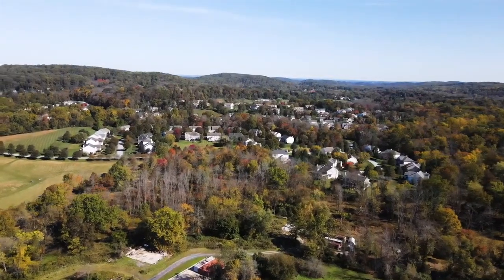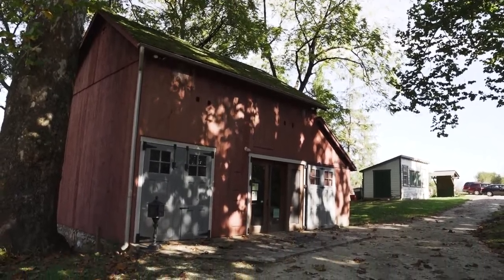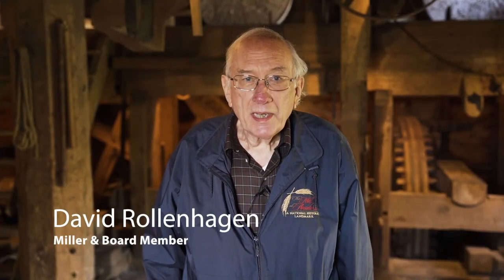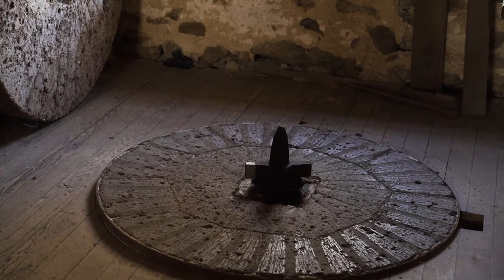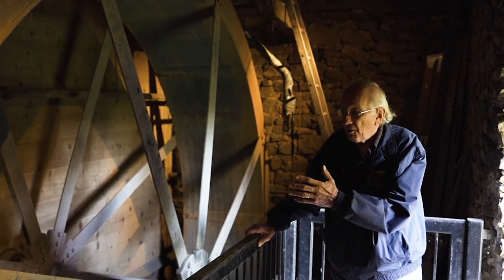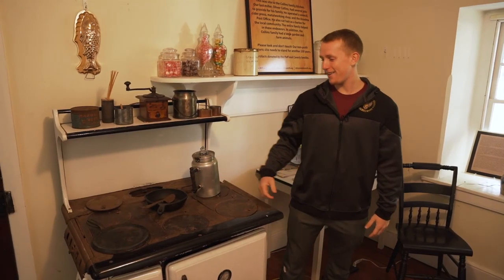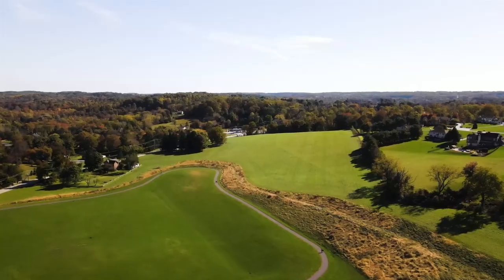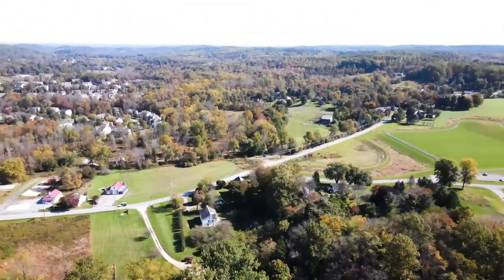Exploring the Mill at Anselma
Today we’re in the heart of Chester Springs in Chester County to showcase the Mill at Anselma, a wonderful landmark originating in 1747 as the first working mill in West Pikeland. We’re excited to join current miller David Rollenhagen and intern Pat Cloran for a tour of this fascinating property that consists of the mill structure itself, the miller’s house, surrounding woodlands, streams, and walking trails. There’s truly so much to take in at this lovely site! To learn more about the Mill at Anselma, watch this short video.